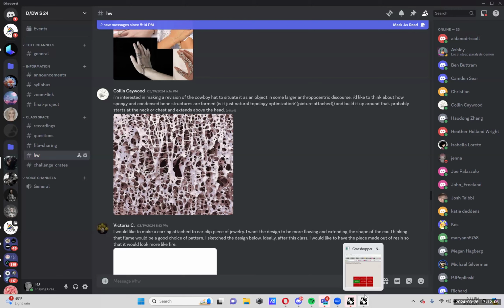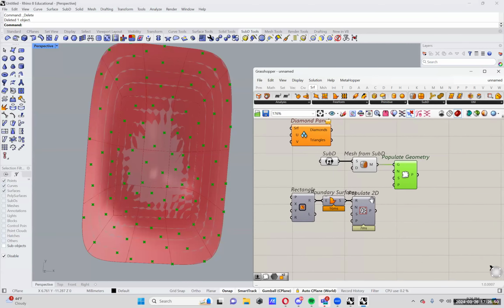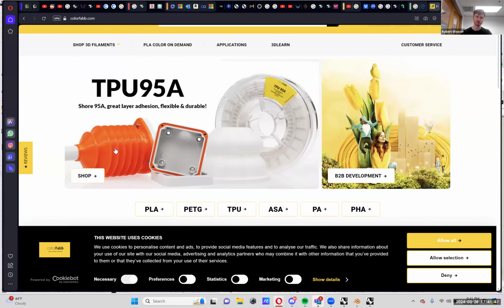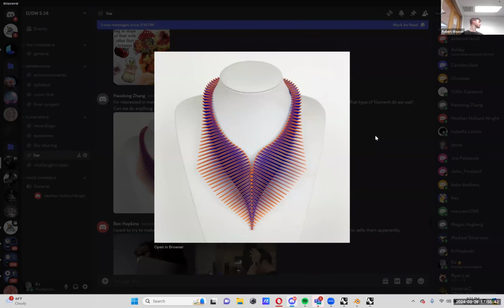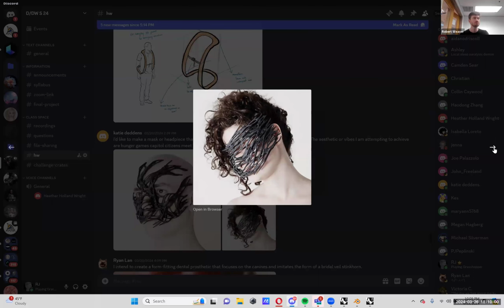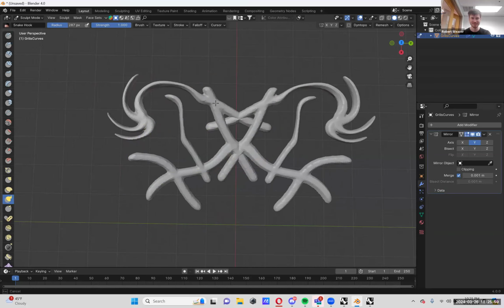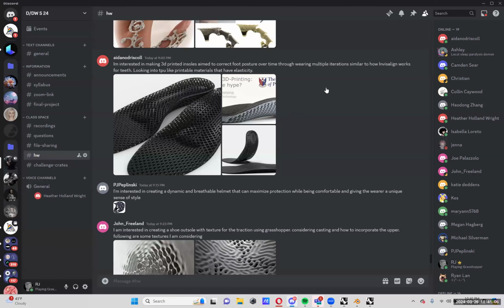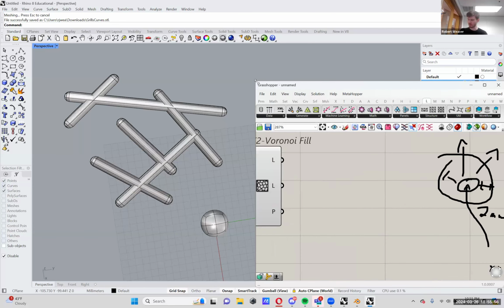D/DW Spring 24 - Final Project Discussions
Recorded 3/26/2024

In-Class Recording class discussion focused on the student's final project intentions